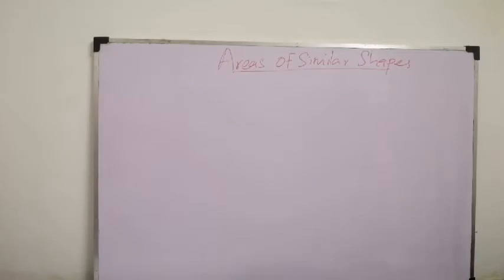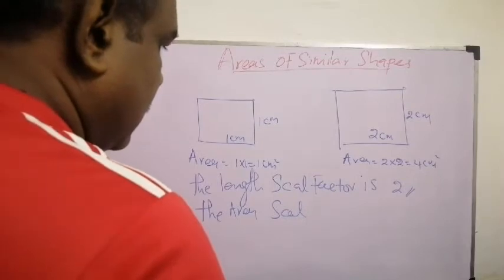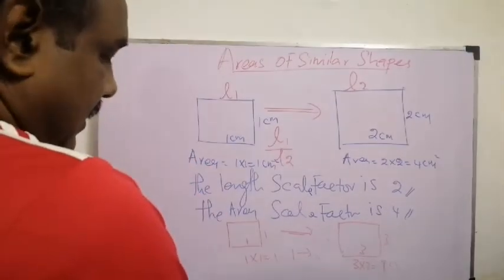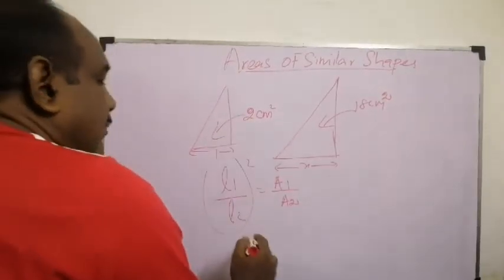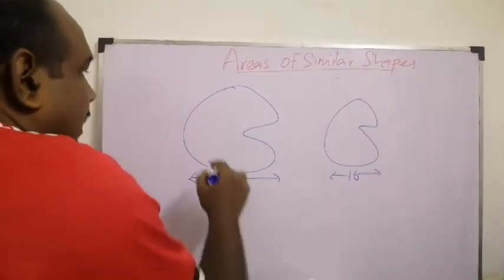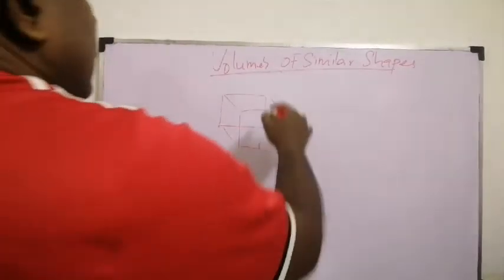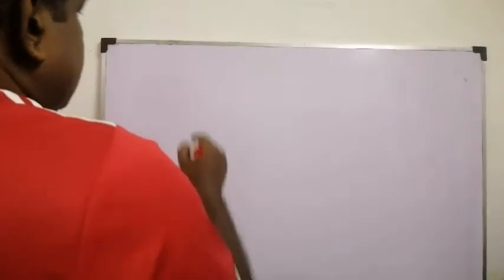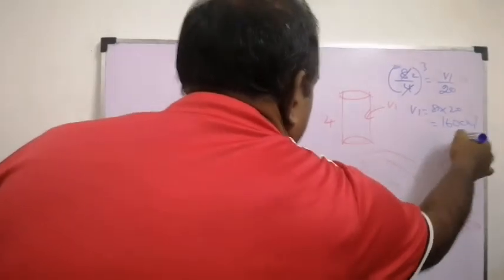AREAS AND VOLUMES OF SIMILIER SHAPES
GCE 11/IGCSE 9/10